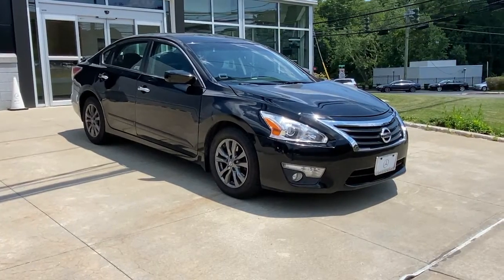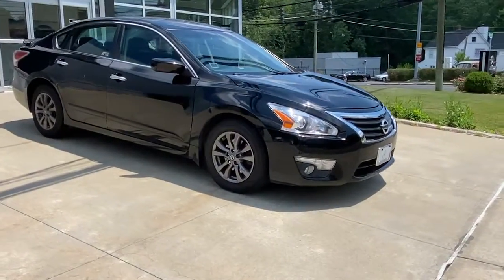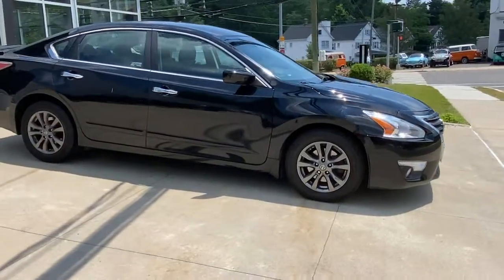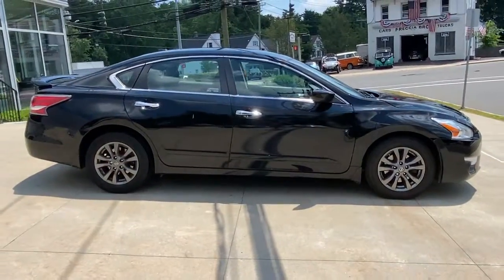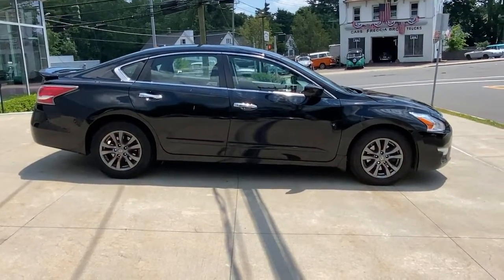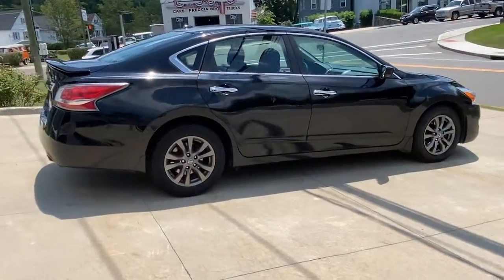2015 Nissan Altima Greenwich, Stamford, Darien, Port Chester, White Plains C571445A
Super Black Clearcoat Used 2015 Nissan Altima available in Greenwich, CT at Mercedes Benz of Greenwich. Servicing the Stamford, Darien, Port Chester, White Plains area.
2015 Nissan Altima 2.5 S - Stock#: C571445A - VIN#: 1N4AL3AP0FC571445

RECENT TRADE IN, SOLD MECHANICALLY AND COSMETICALLY AS IS, CVT with Xtronic.brPriced below KBB Fair Purchase Price! 27/38 City/Highway MPGbrMERCEDES BENZ OF GREENWICH...WHERE THE RELATIONSHIP IS EVERYTHING.